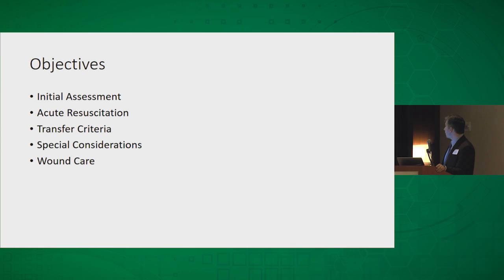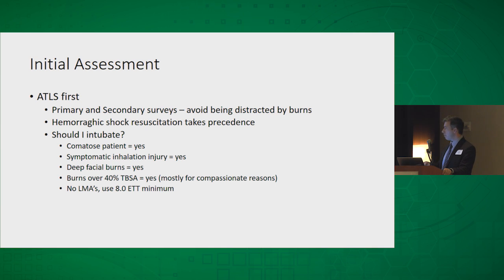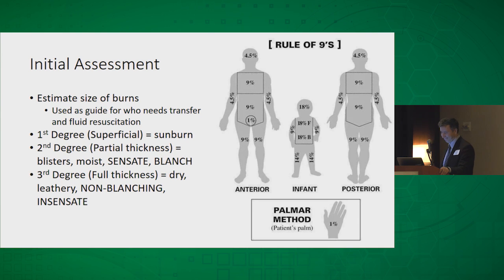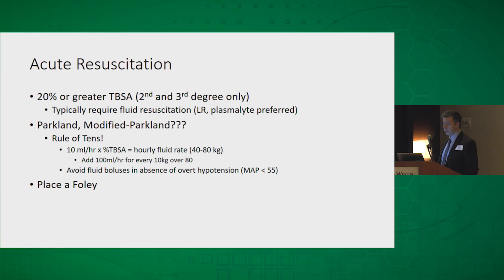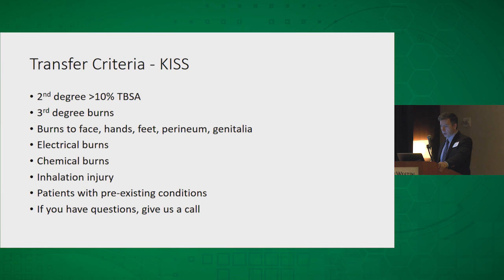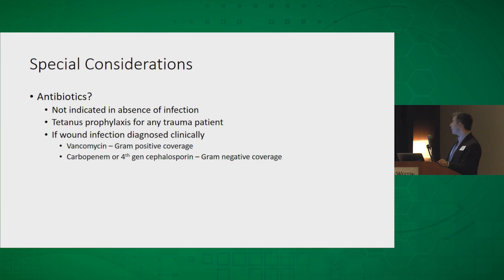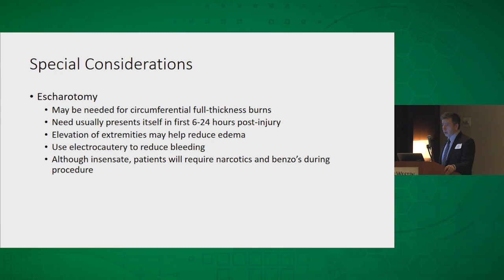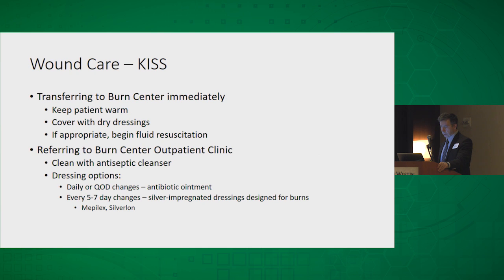Initial Burn Management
Major Justin Manley, USAF, MC, discusses the initial assessment, acute resuscitation, transfer criteria, special considerations, and wound care of burn patients.